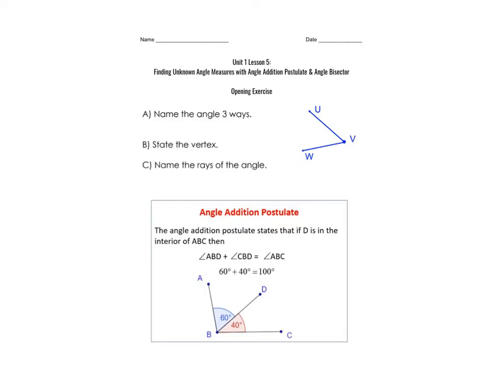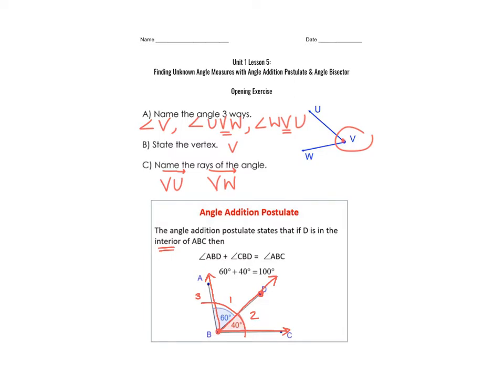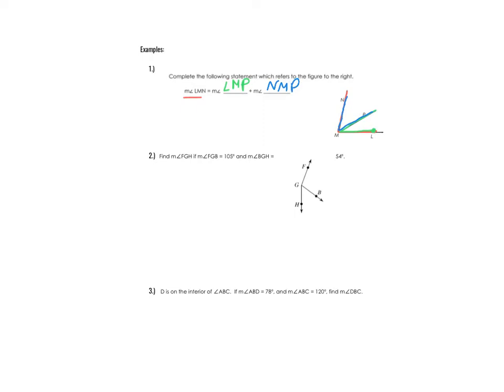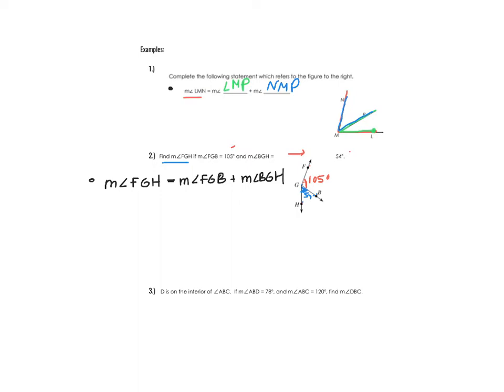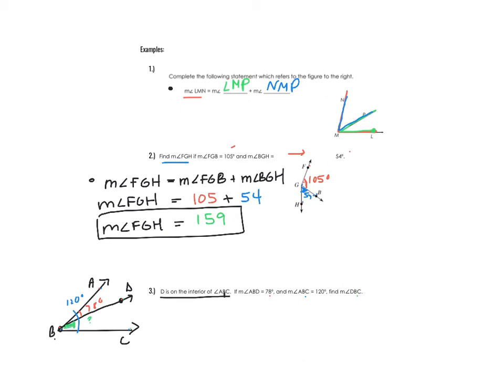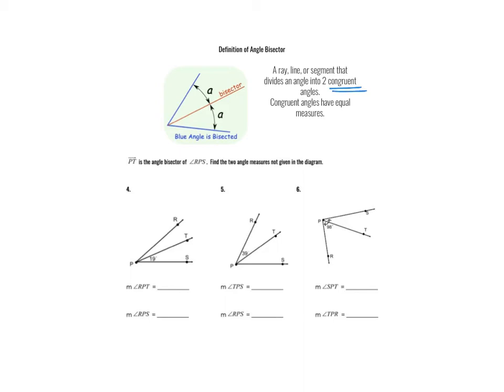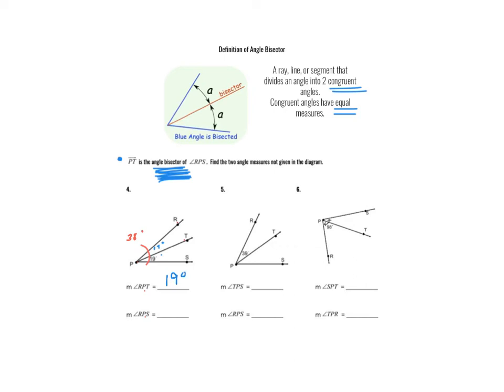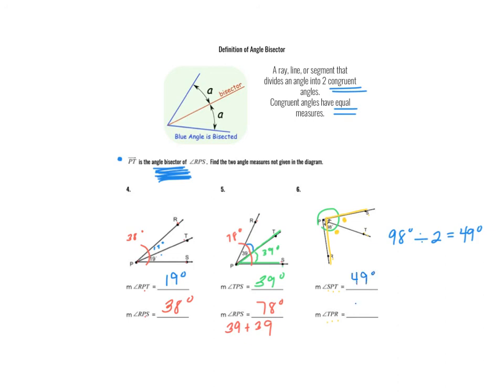Unit 1 Lesson 5 GAT 1